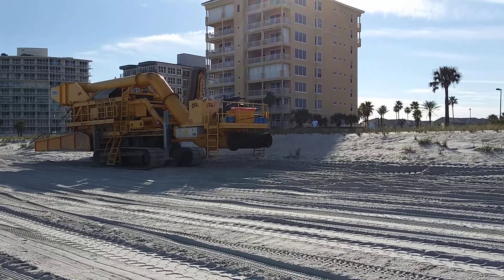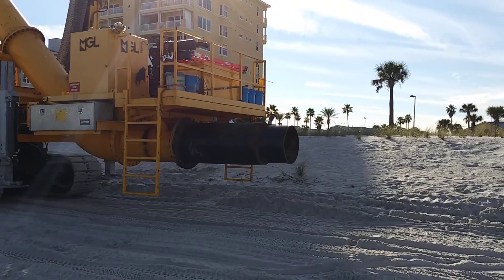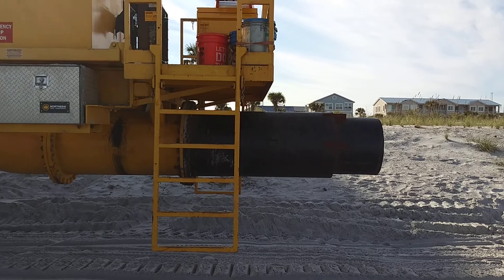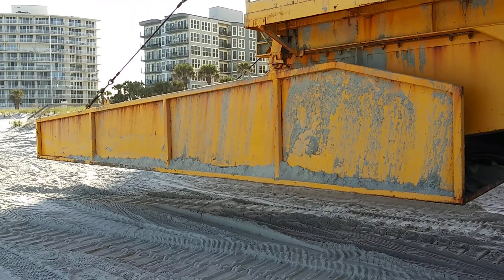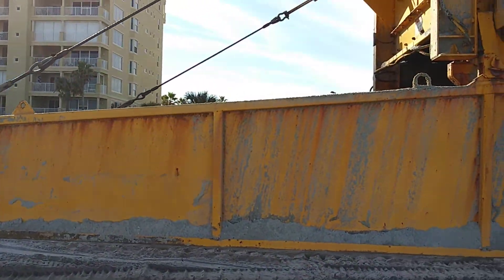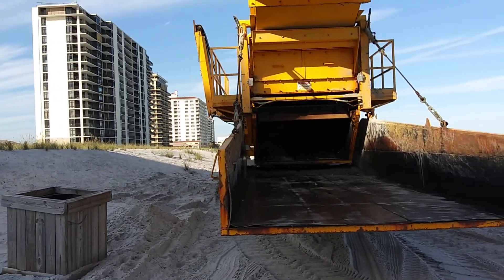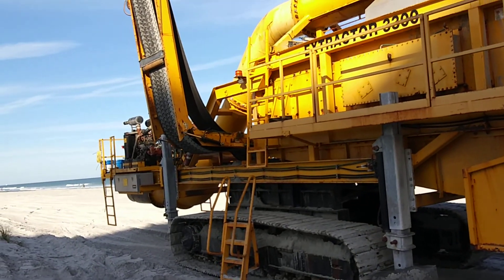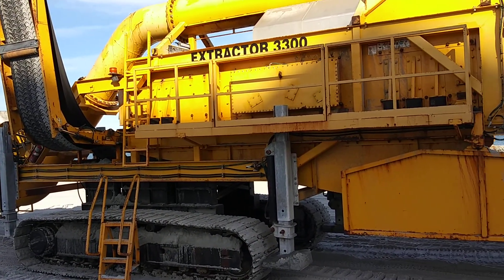Beach building behemoth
A brief look at the machine that helps to rebuild our beaches

its such a drag living by the beach

instagram